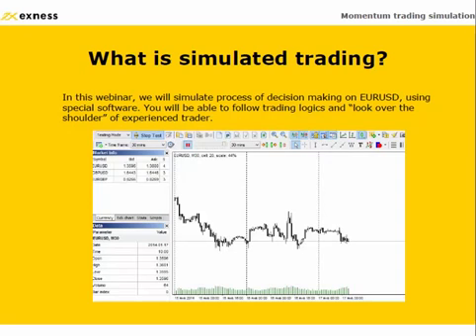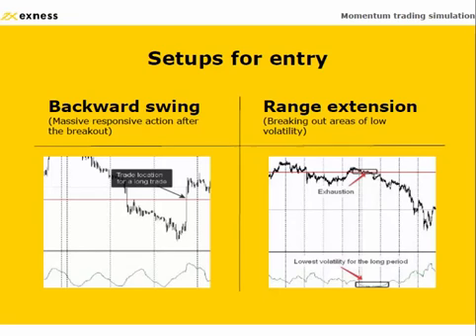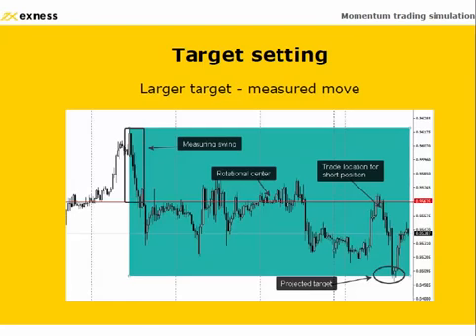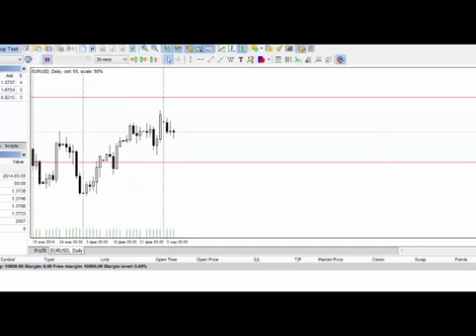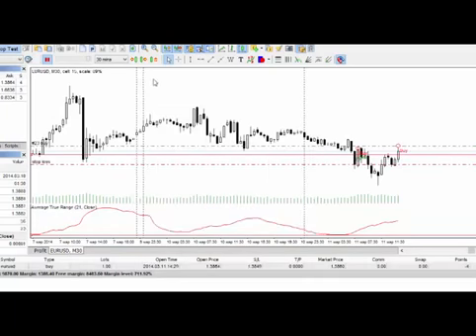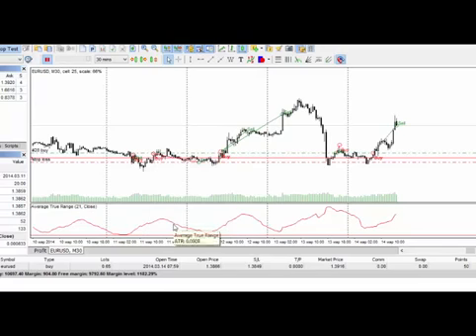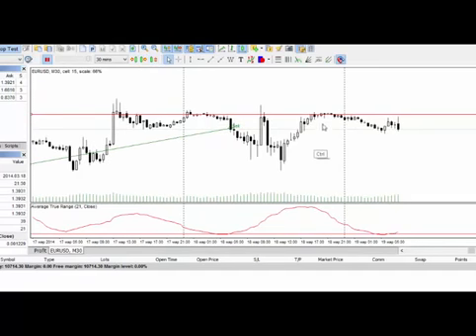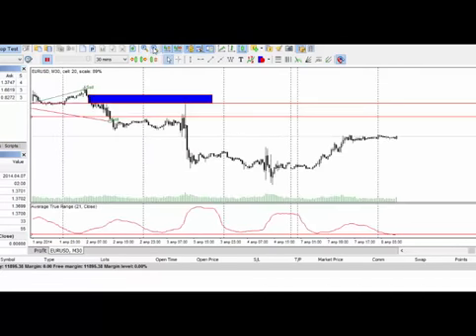Forex webinar on "momentum trading simulation"